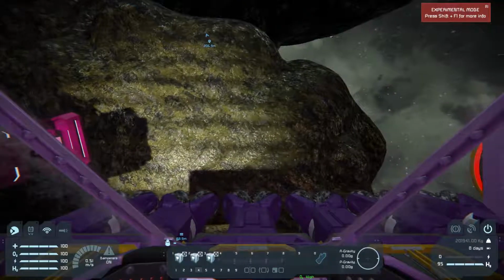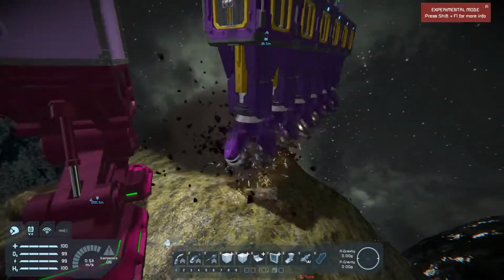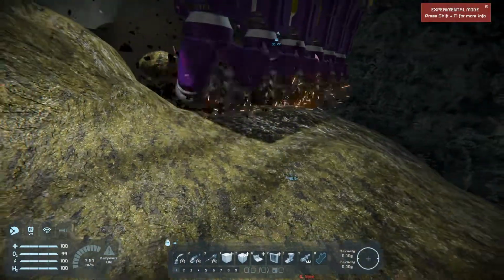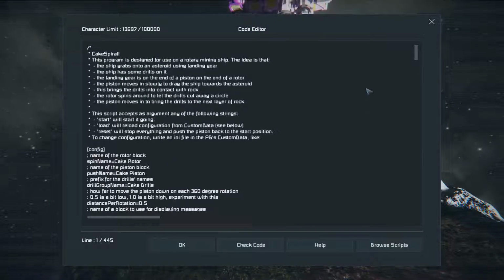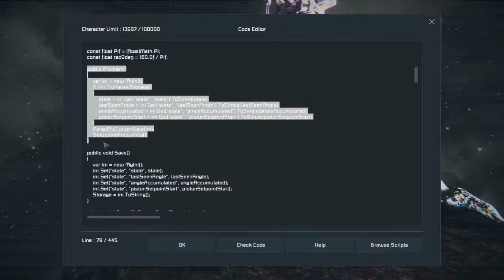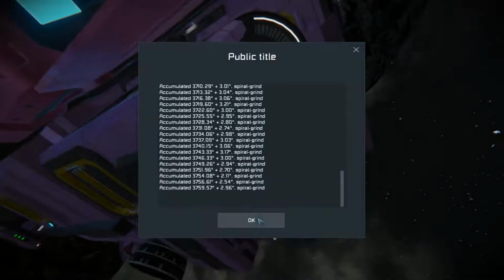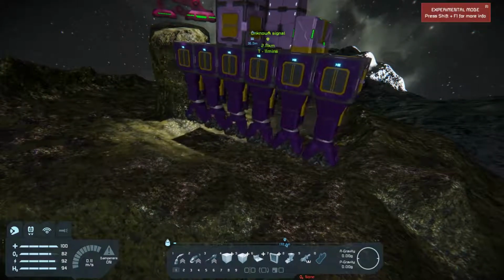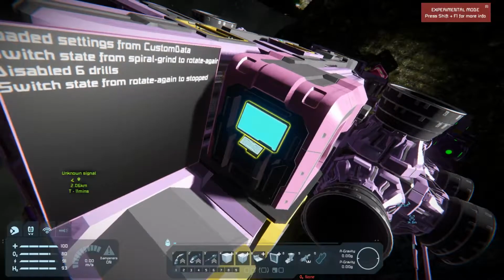CakeFoot and its accompanying program CakeSpiral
This is an example of situational software. It's a fictional spaceship in a videogame called Space Engineers. The fictional space ship has an arrangement of drills and actuators (a rotor and a piston) that allow it to move and cut rock in a pattern. The program takes control of these in order to mine out ore at an optimal-ish rate by taking feedback from the ship's rotor and using that to control the piston.